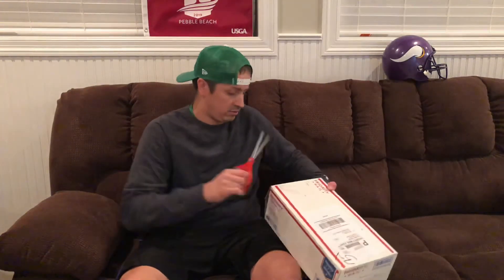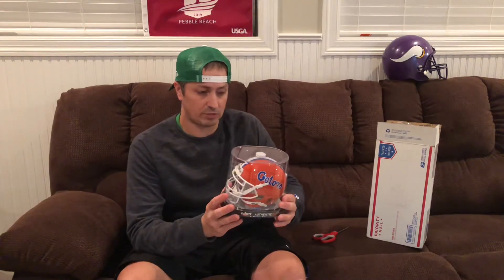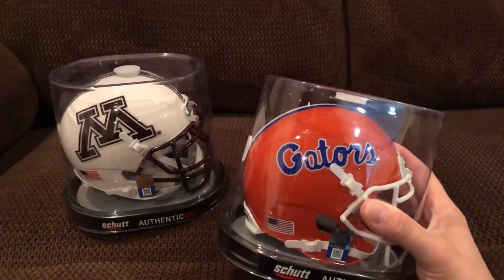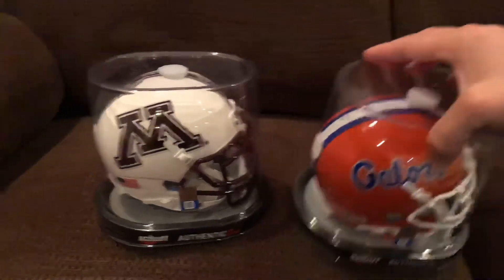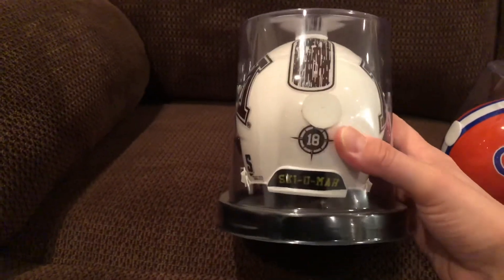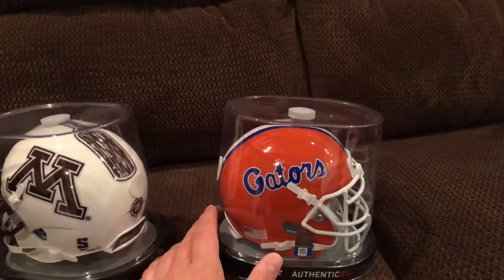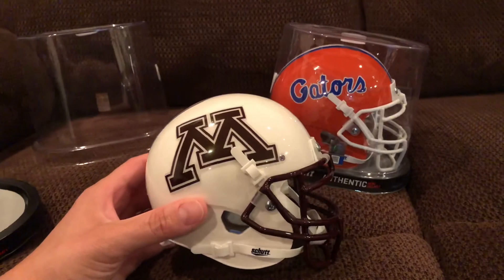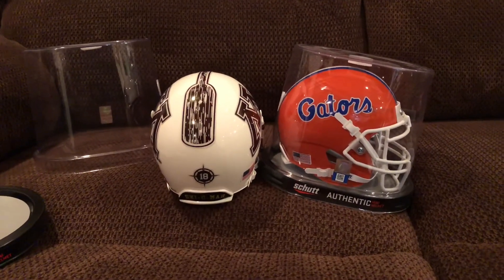Schutt Mini Helmet Unboxing for Florida Gators and Minnesota Gophers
Unboxing new Schutt Mini football helmets for the Florida Gators and Minnesota Golden Gophers.  The mini helmets are about 5 inches tall and cost between $20 - $30.  At a fraction of the cost of full size helmets they make great additions to the office, man cave, bedroom and everywhere else.

Helmet Nation (Save 10% on your first purchase with our link!)

FuboTV has the best lineup of sports channels you will find. Try them free for one week and don't miss a game.